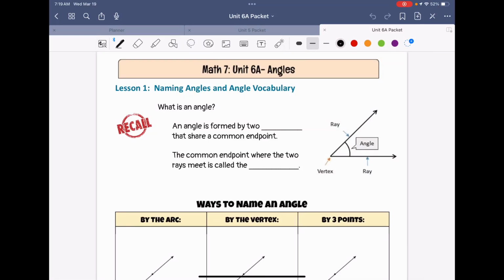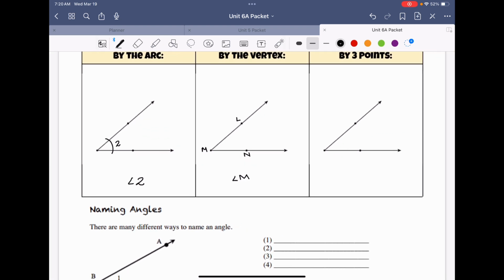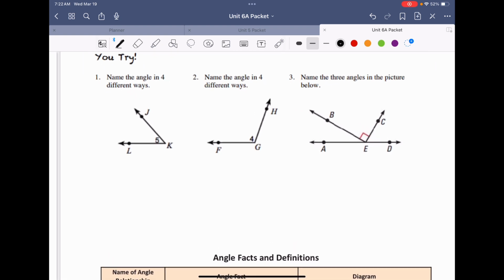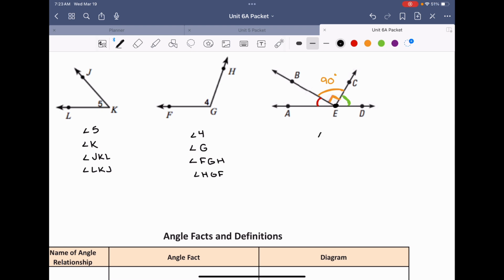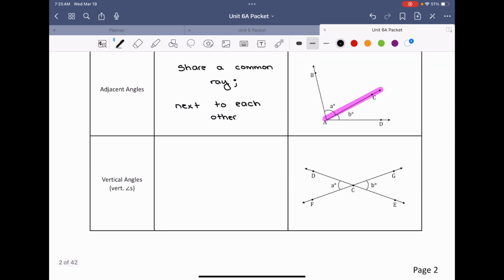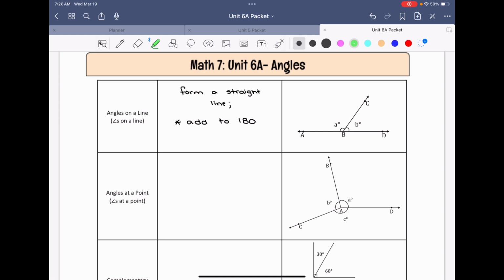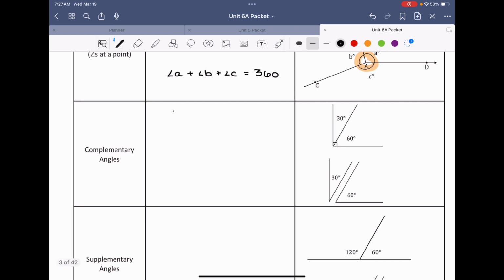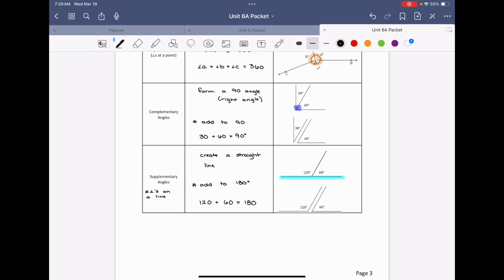Unit 6A Lesson 1